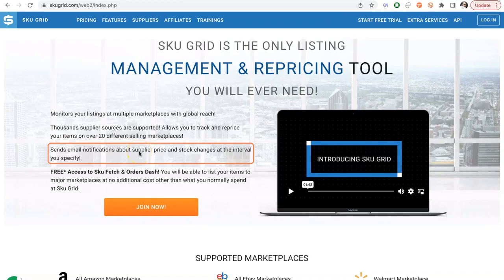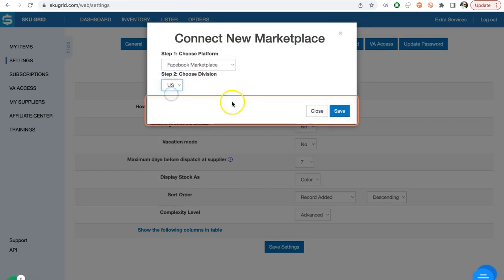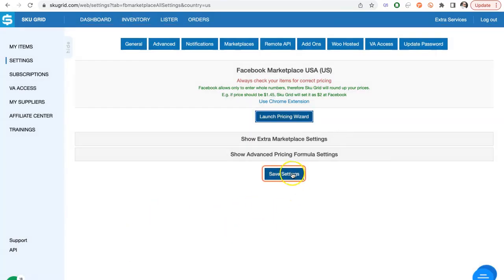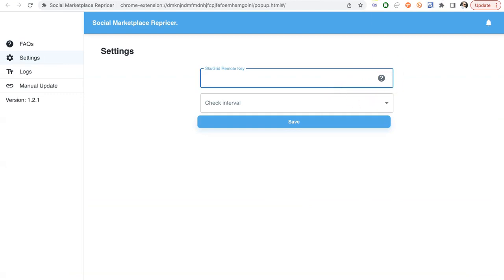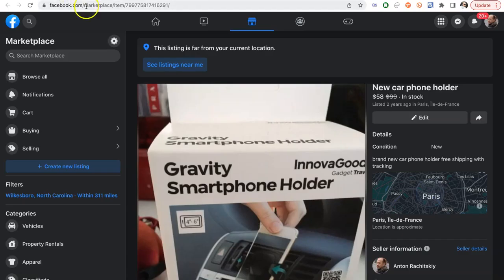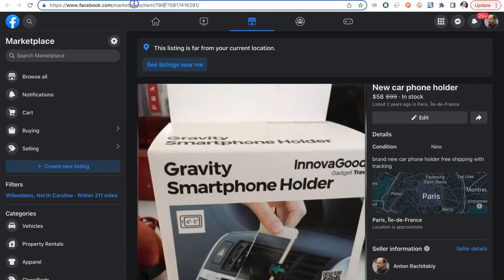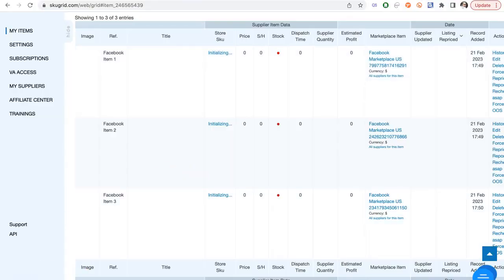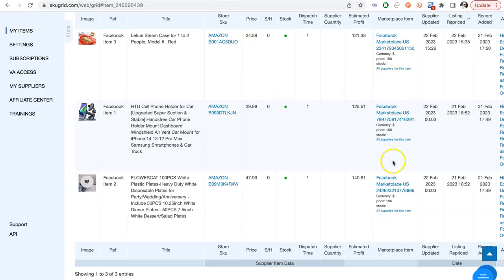Facebook Marketplace Dropshipping: Updated Sku Grid Chrome Extension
Welcome fully updated Facebook Marketplace Repricer. In this video we will show how to install & set-up Chrome extension for repricing products at Facebook Marketplace via Sku Grid.

Drop shipping at Facebook Marketplace is the latest trend, don't be left behind, jump on it while profits are high.

Sku Grid is a comprehensive suite of tools designed to streamline the process of managing and synchronizing inventory for eCommerce sellers, drop shippers, and retail arbitrage sellers. With Sku Grid, you can easily list new items and process orders on a wide range of popular marketplaces, including Amazon, Shopify, eBay, Newegg, Walmart, Etsy, Google Shopping, BigCommerce, Bonanza, WooCommerce, Wish.com, Facebook, and Instagram. Sku Grid is compatible with over 100,000 suppliers, making it a versatile and powerful tool for anyone looking to streamline their online retail operations.

Code: FOV8WAQMO9O8X83S